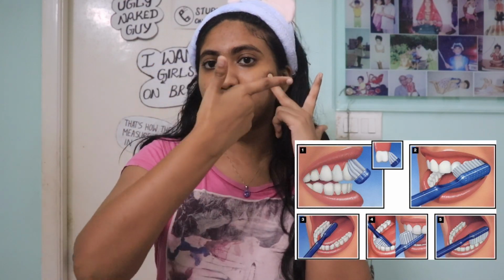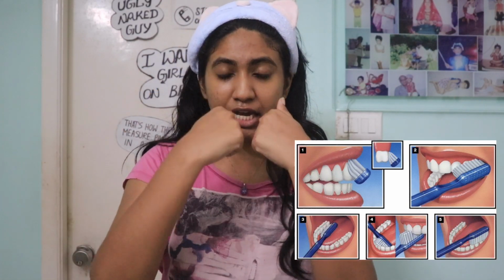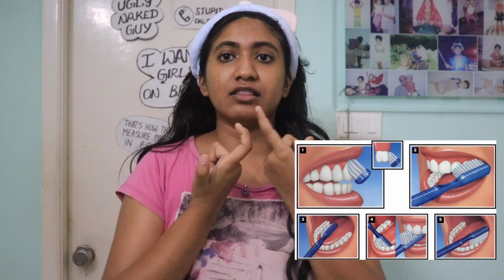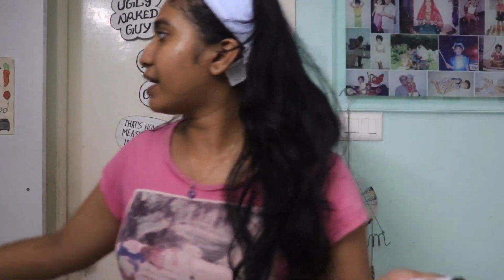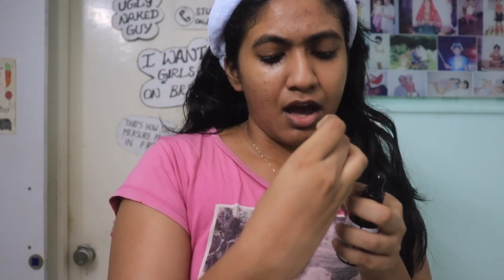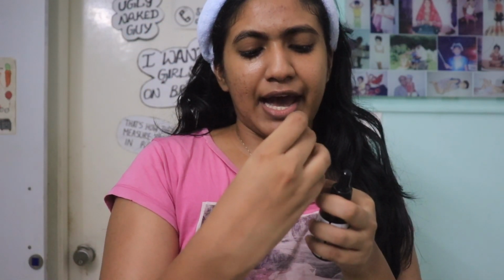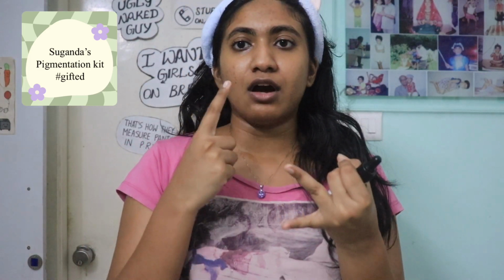RESET VLOG! 💆🏻‍♀️ a sunday of cleaning, filming & visiting the new starbucks outlet in chennai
hello besties!
It’s been a while and honestly I’m very drained out at the moment. I really need a week long vacation and just want to chill at home. I’m sure it’s very close and I’ve got this. I suddenly felt the urge to film and edit because I missed it so much. So here we are with a new vlog 🫶🏻

most asked about //
*phone case: local phone store & apple original silicone case
*additional green keyboard for iPad/tablet
*color pens
*Tripod (for camera)
*Tripod (for phone)
*Fake plants: (mine are from ikea but I've linked similar ones from Amazon)
*Fake Desk Plant 1
*Fake Desk Plant 2
Hey there, I'm Aadhya and I'm a Dental House Surgeon. I make vlogs and informational videos on my youtube / food and fashion videos on my instagram! Make sure to follow me there as well!
 Be my friend //
EQUIPMENTS:
camera: canon EOS 200D
phone: iPhone 13 Pro
editing: VLLO (paid version)